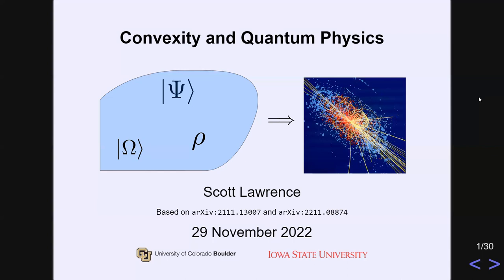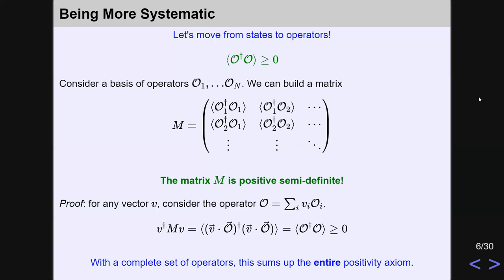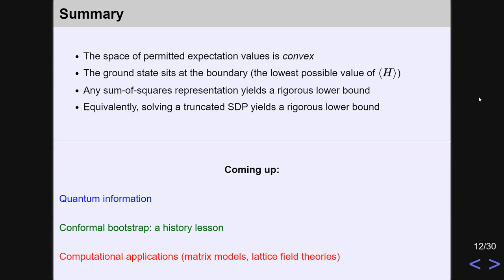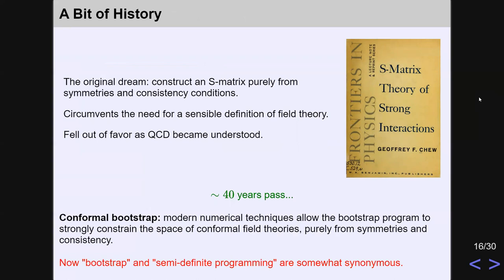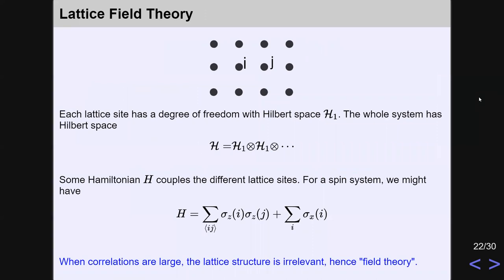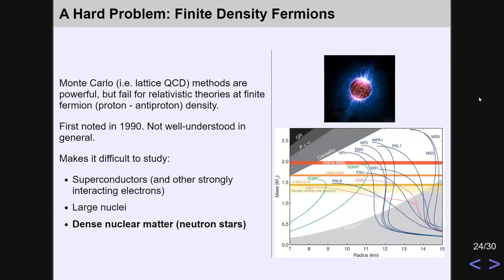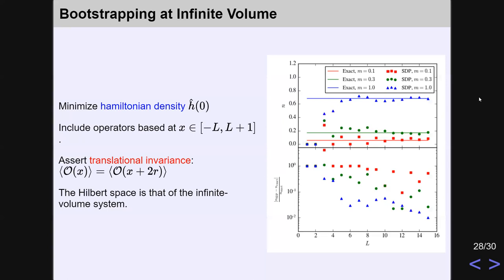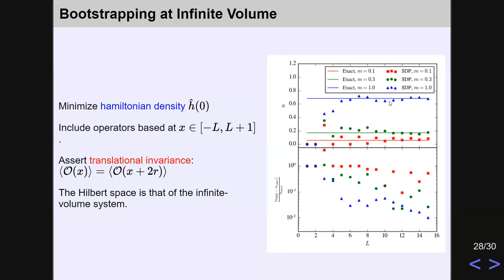11/29/2022 Scott Lawrence-University of Colorado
Title: Convexity and Quantum Physics
Abstract:
Physical systems are often characterized by the minimum of some function. In quantum mechanics, this function is often convex; this is a dramatic simplification. In this talk, I describe recent results on the convex nature of various optimization problems in quantum information, quantum mechanics, and quantum field theory, and show how this perspective on quantum mechanics, along with tools from the field of convex optimization, gives rise to valuable computational techniques (the most famous of which is the conformal bootstrap).
These methods are made particularly enticing by their applicability to regimes where lattice Monte Carlo encounters the fermion sign problem. As a demonstration, I show how convex optimization may be used to approximate the zero-temperature equation of state of the Thirring model.